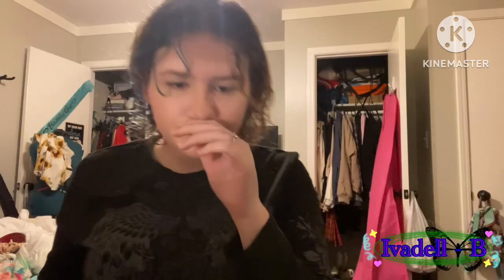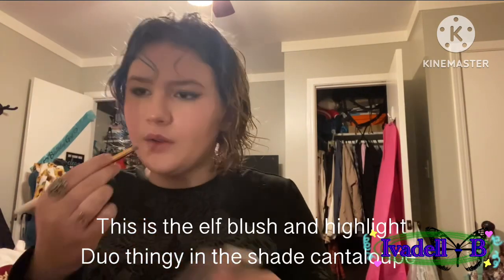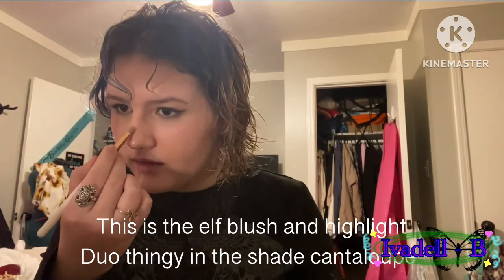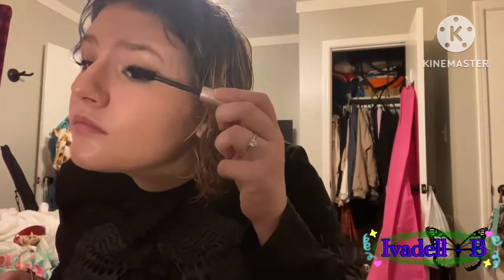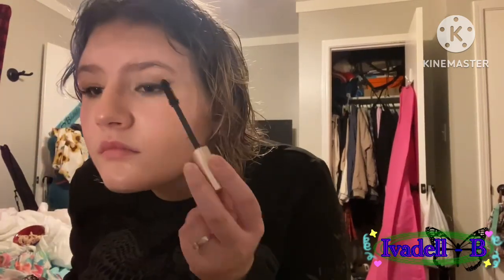grwm || doing a makeup look in 20 minutes while chatting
• Ilia super serum skin tint in Balos
• Covergirl trublend undercover concealer in light ivory
• Wet n Wild dual ended contour stick in light to medium
• Ilia multi stick in at last
• Colourpop wild nothings pallet
• Nyx retractable eyeliner pencil
• elf clear brow and lash gel
• L’Oréal lash paradise mascara
• Nyx lip pencil in mahogany
• seraphine botanicals lipgloss

Keywords 🖋️
Makeup . Makeup tutorial . Quick makeup . Grwm . Get ready with me . Foundation . Eyeliner . Eye makeup . Make up . Contouring . Eyebrows . Eyebrow . Eye makeup tutorial